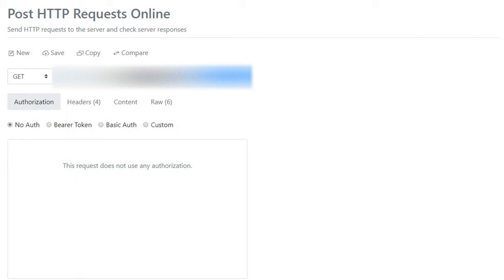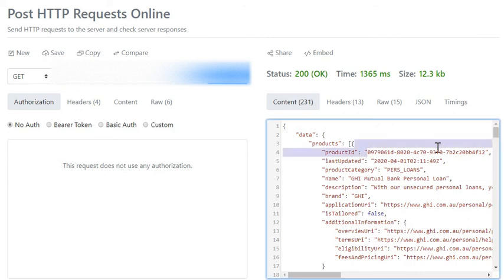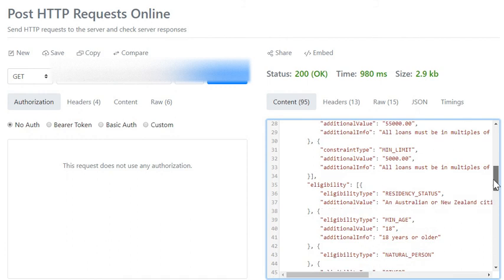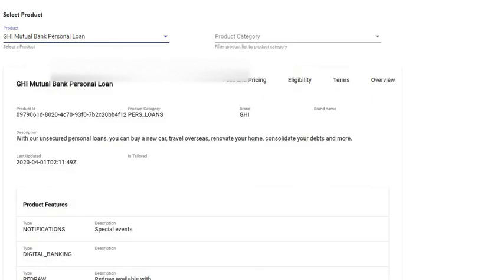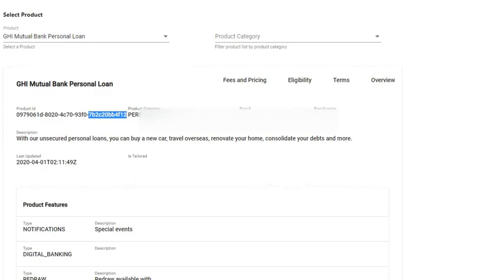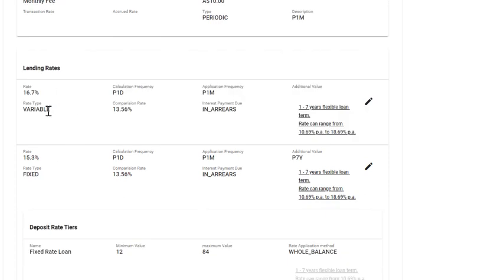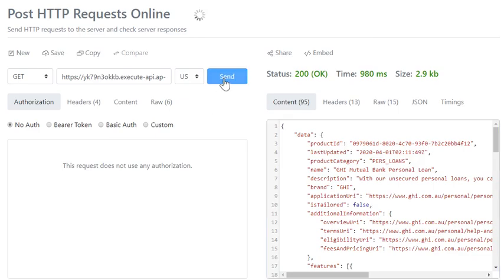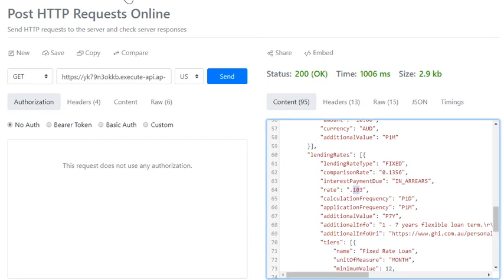Product Reference Data business interface